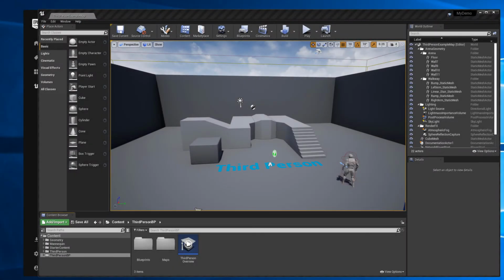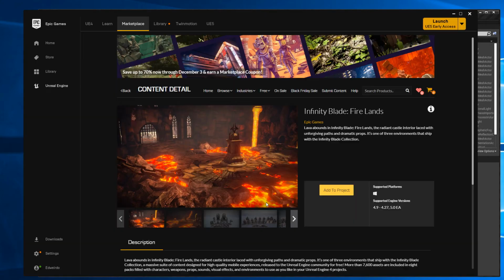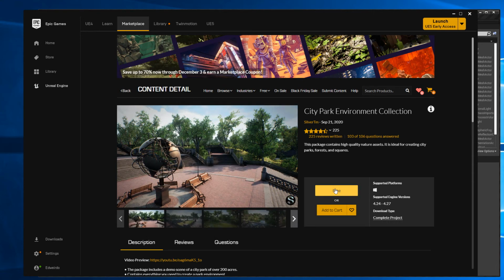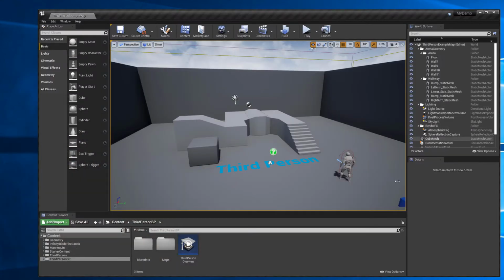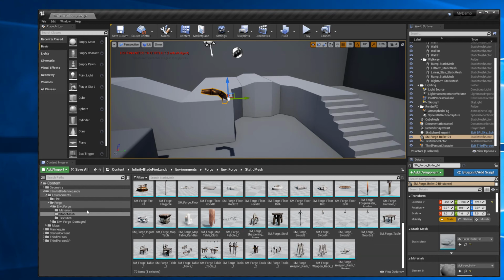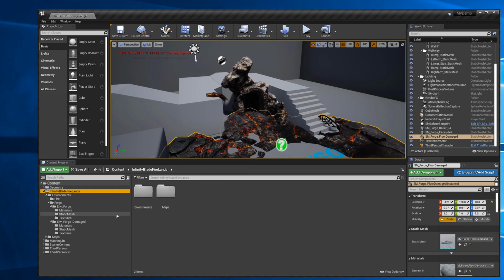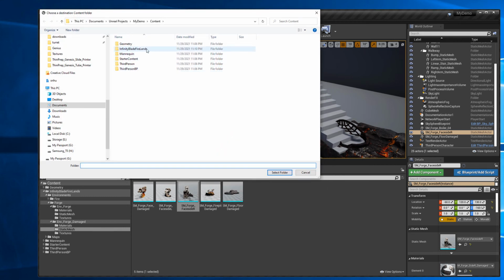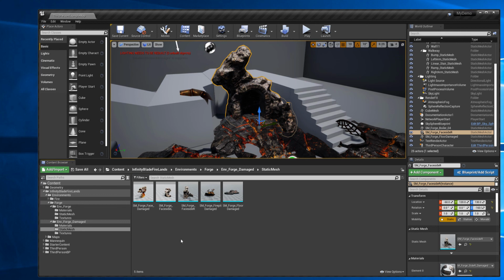Unreal: Importing Asset Packs